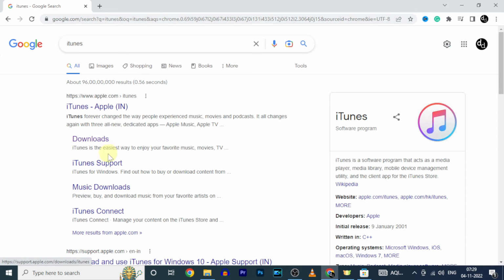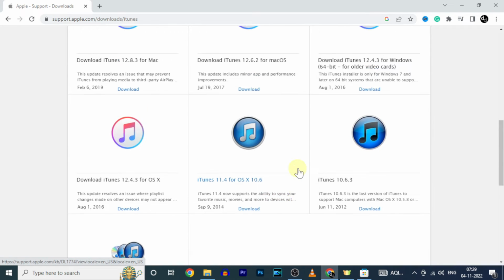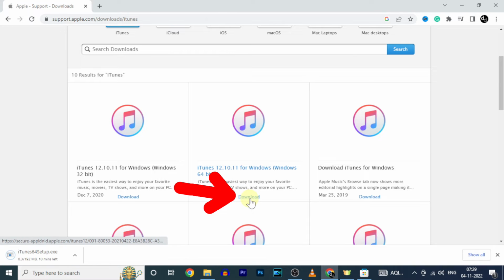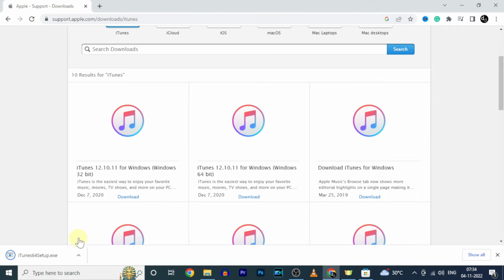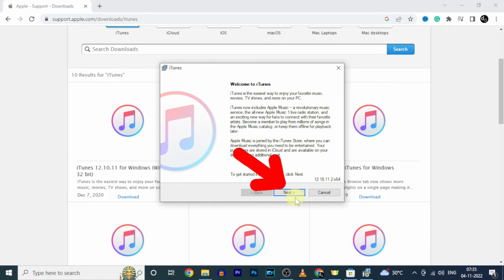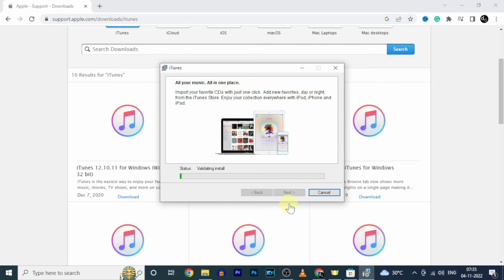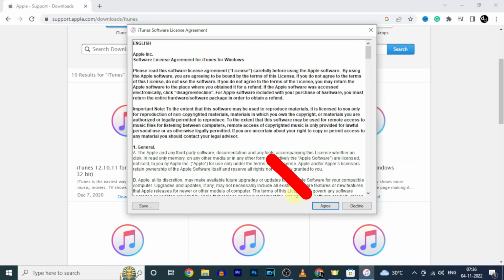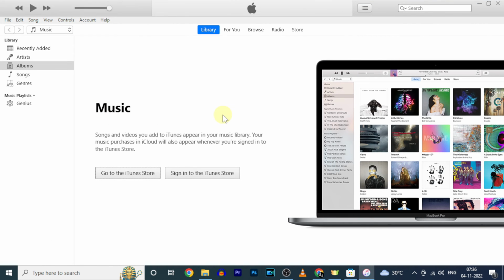How to Download iTunes without Microsoft Store on PC/Laptop?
How to Download iTunes without Microsoft Store on PC or Laptop? In this video, I will show you how to download itunes on pc or laptop without downloads from microsoft store. Actually, You can easily download and install old to new versions of itunes on any windows pc(computer) or laptop.